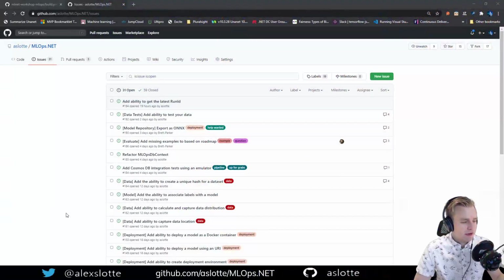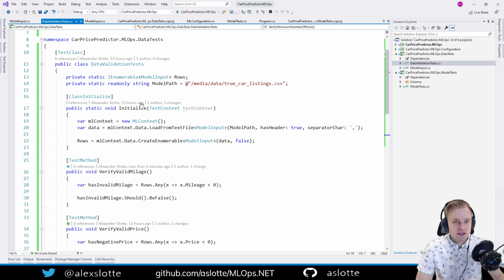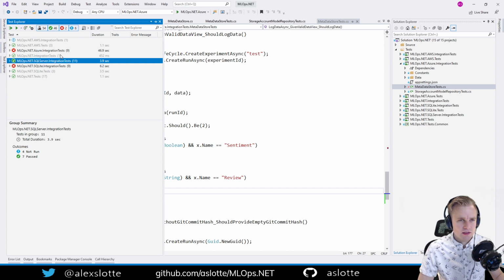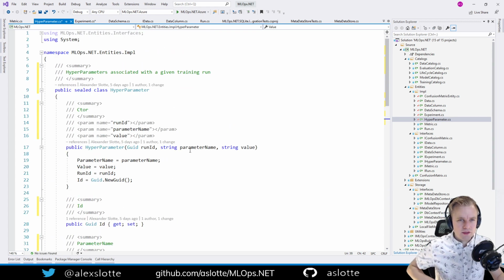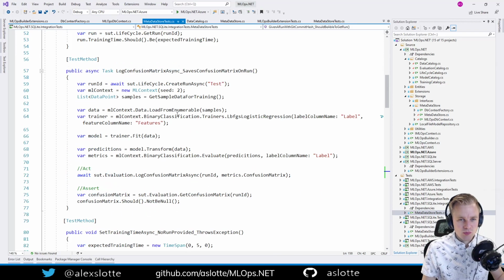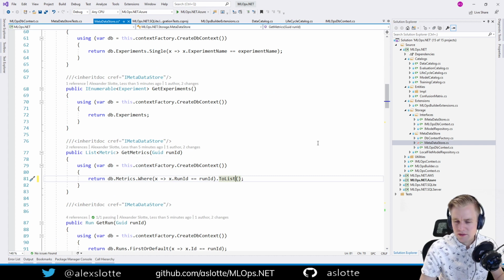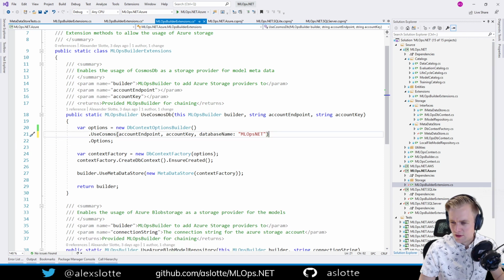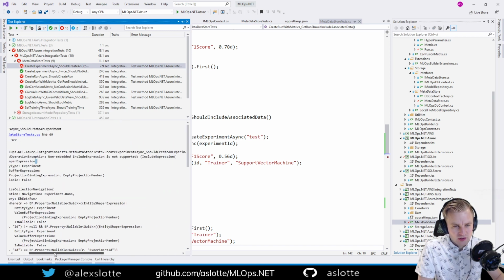MLOps.NET - Continued Refactoring